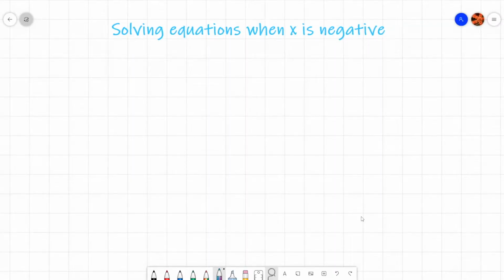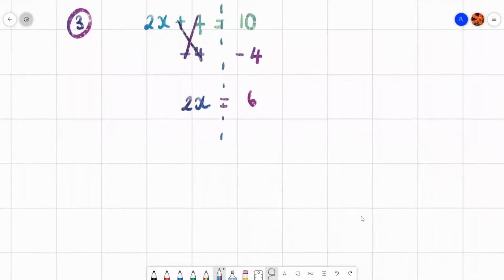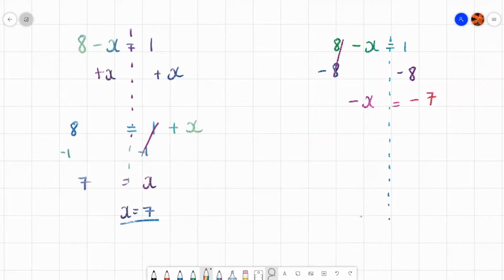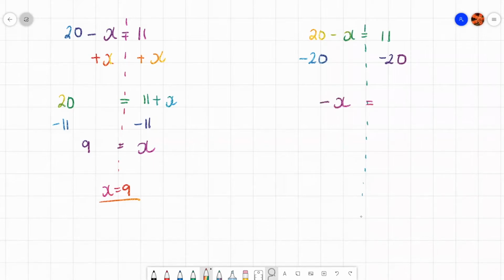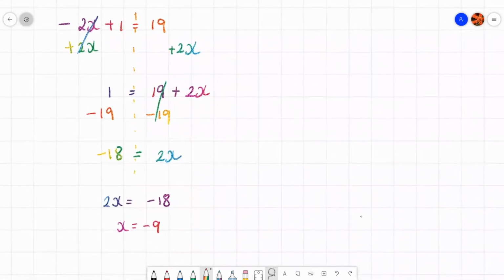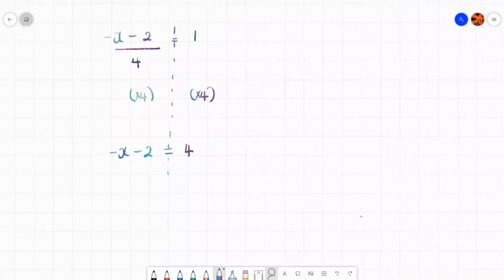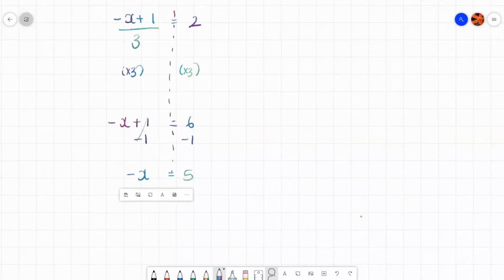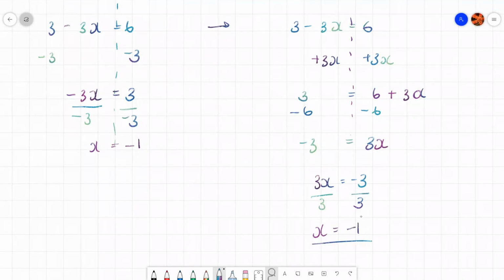Solving Equations When 'x' is Negative | Maths | Satchel Classes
About this class:
Like what you see? Access all of our free classes here:

Solving equations can be difficult and it becomes more of a challenge when 'x' is negative. In this class, students will be guided through a balancing method before applying it to solving equations where 'x' is positive so they feel confident using it. Once students practice with equations where 'x' is positive, students will solve equations where 'x' is negative. This class is great for students in Years 7 - 11 who learn best by practicing and working through problems!